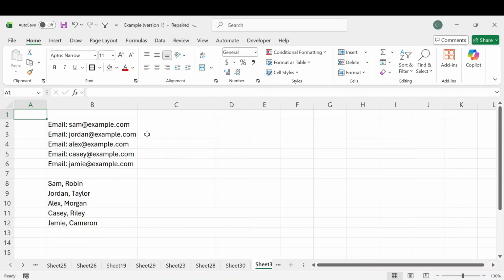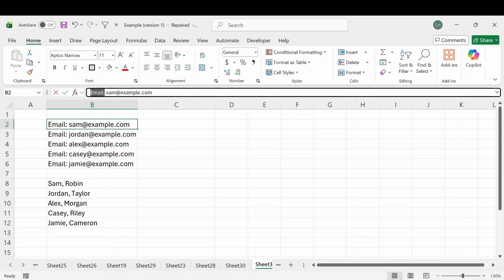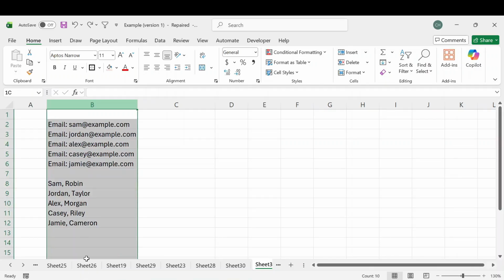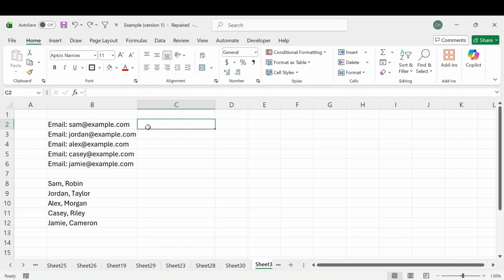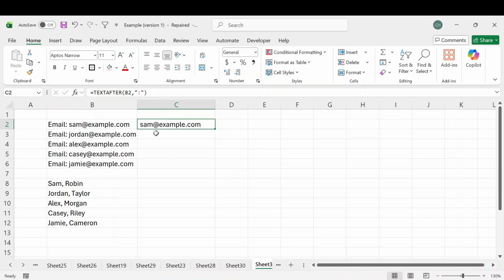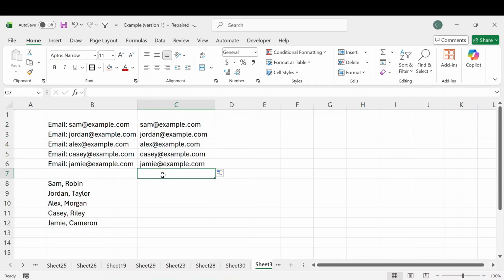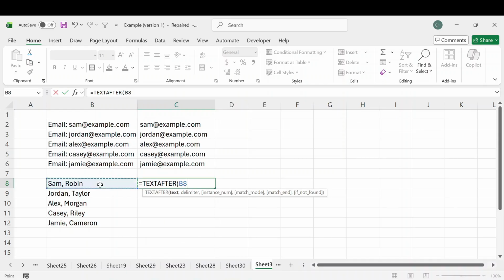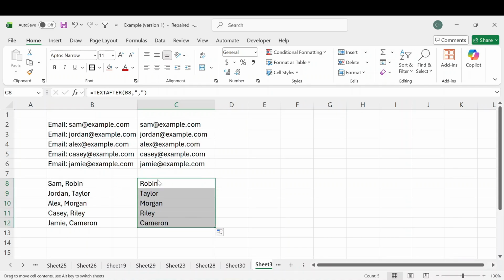How To Extract Text AFTER a Specific Character In Excel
Learn how to extract text after a specific character in Excel using the TEXTAFTER function! In this quick Excel tutorial, you'll learn how to use TEXTAFTER to easily extract names, email addresses, domains, IDs, and other text that appears after a specific character or delimiter.

Whether you're working with email addresses, comma-separated data, hyphens, spaces, or other delimiters, TEXTAFTER makes it easy to clean and organize your data without complicated formulas.

Standing Desk:

Great book on business:

°We NEVER collect, store, use, or have access to any data about youe